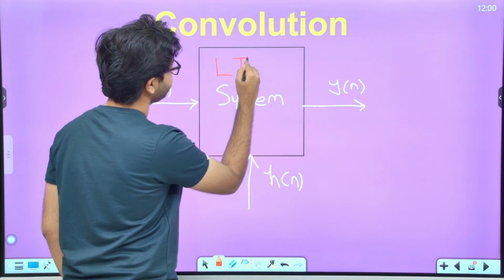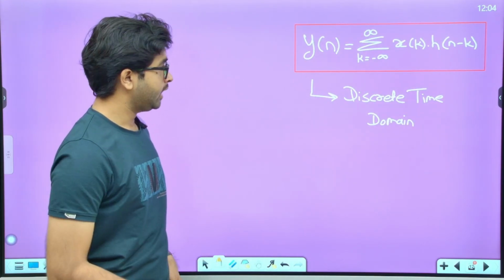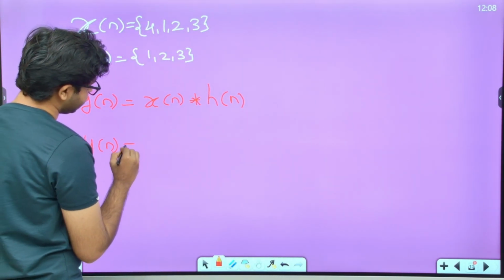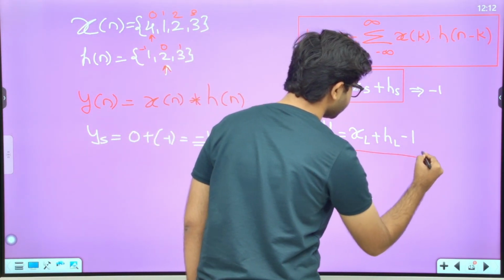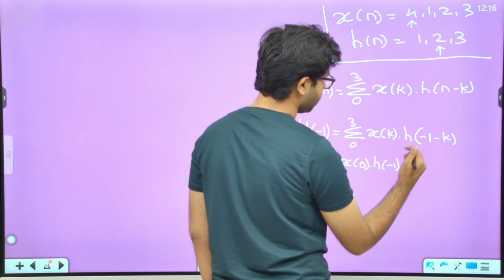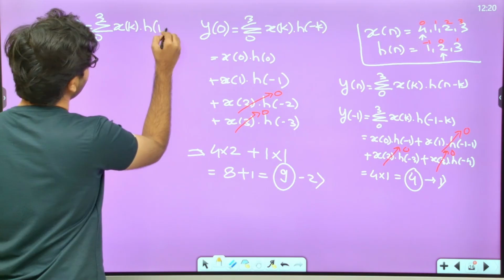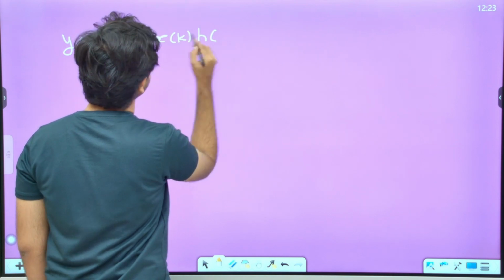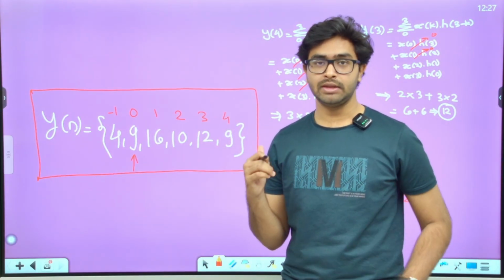Convolution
Output of LTI System = Convolution